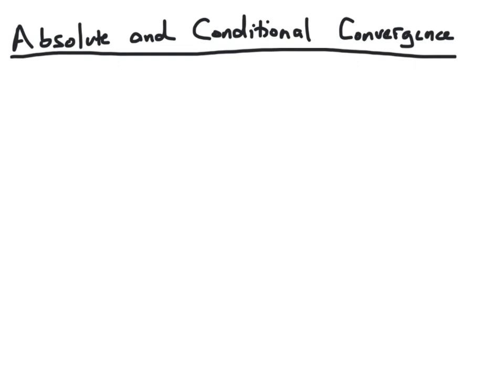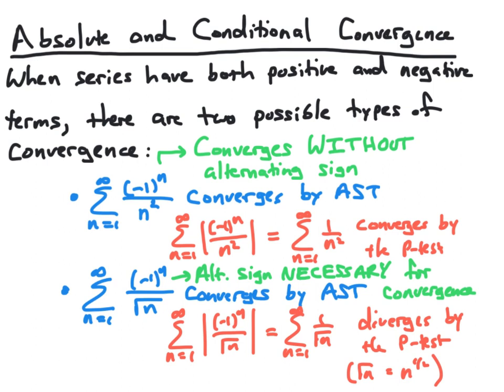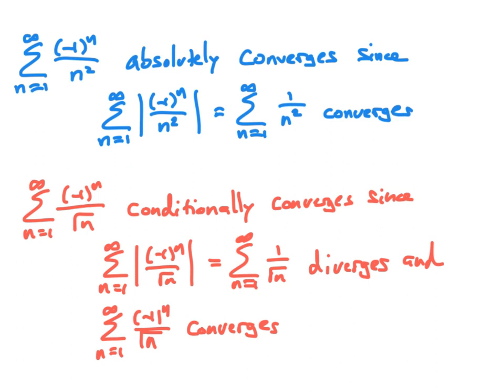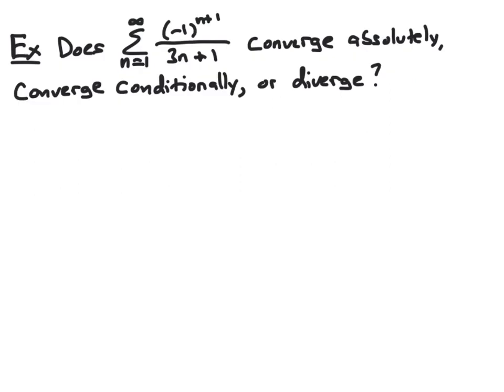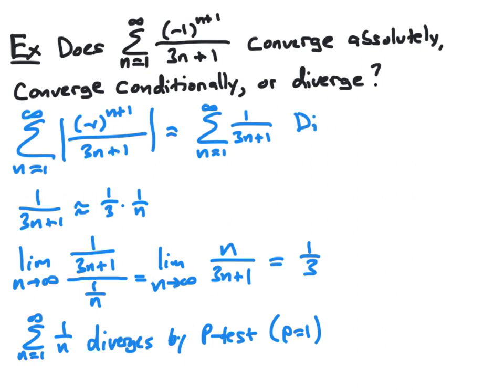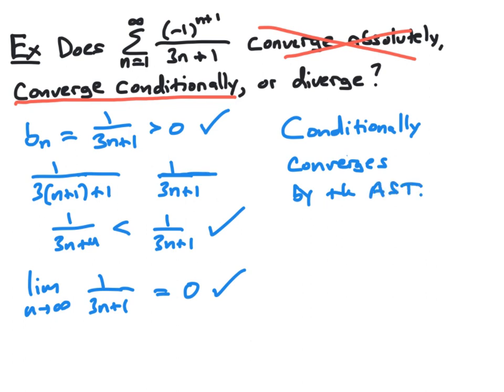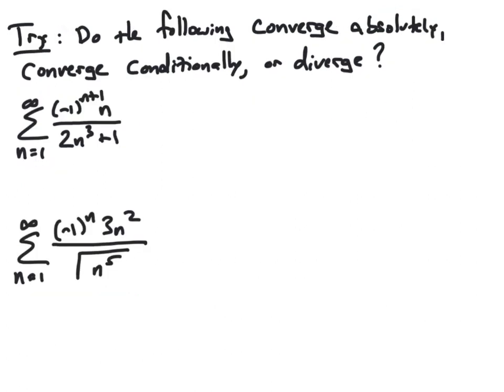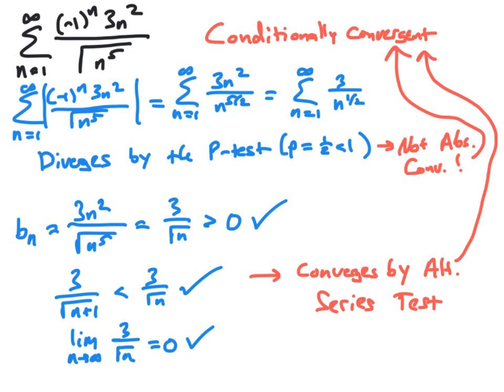Absolute and Conditional Convergence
Discusses the concepts of absolute convergence and conditional convergent for alternating series, and provides some examples of each.